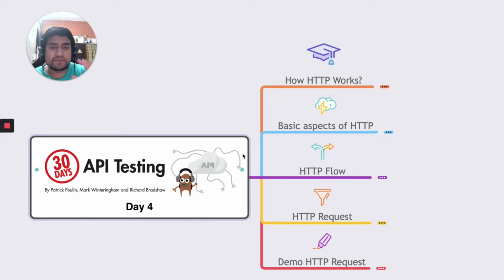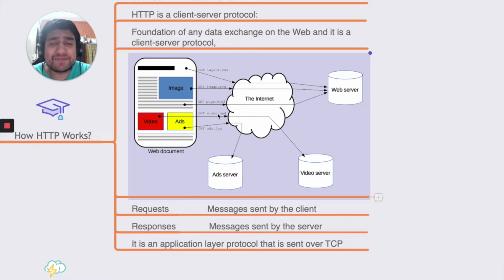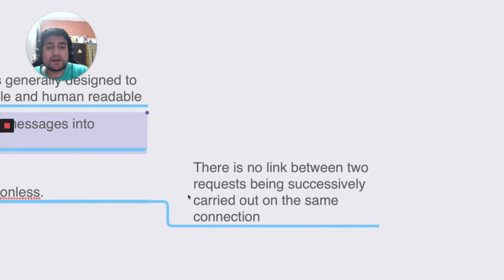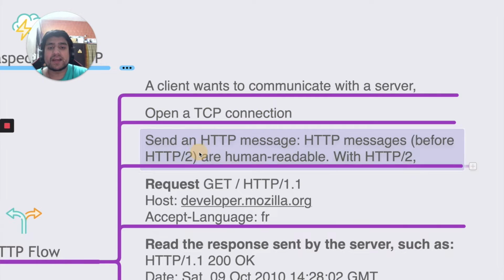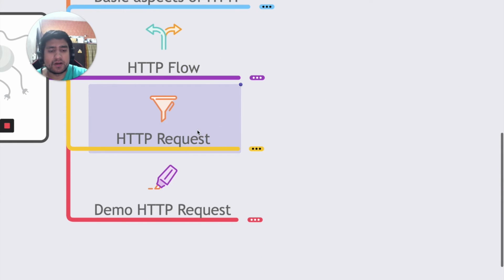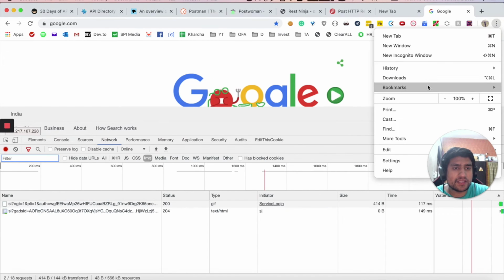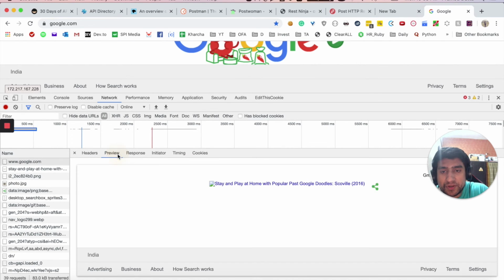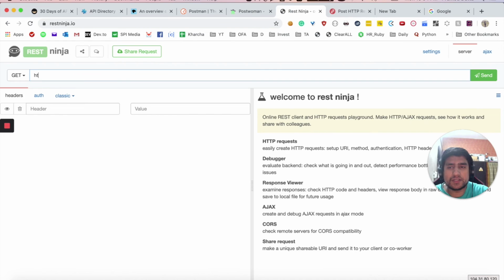How Does HTTP Works (Explained with Demo) | 30 Days of API Testing | Day 4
In this video of 30 Days of API Testing Challenge, We are going to understand How does HTTP works?,

HTTP is a connectionless text based protocol. Clients (web browsers) send requests to web servers for web elements such as web pages and images. After the request is serviced by a server, the connection between client and server across the Internet is disconnected.

📘In this series of 30 Days of API Testing , 📘

You are going to learn the about the concepts of API, API testing, web services and HTTP Methods basics which are helpful in API testing interview questions.

You will learn about everything API Testing Using Postman, SOAPUI, PAW and many more API Testing Tools in these 30 Days.